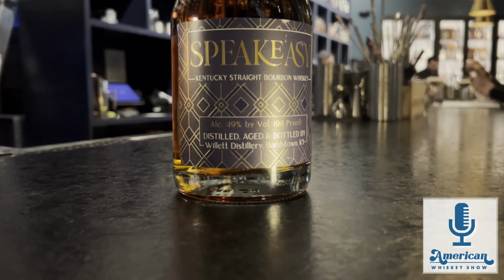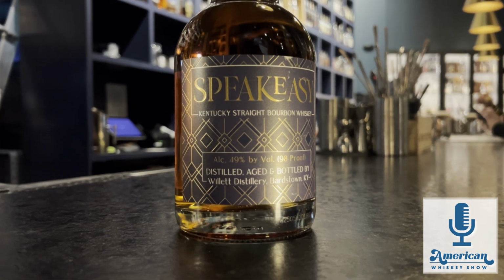Episode 77: Speakeasy Kentucky Straight Bourbon Whiskey Review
Tommy & Josh are the co-owners of Watch Hill Proper located in Louisville, Kentucky. Watch Hill Proper is the largest American Whiskey bar in the world. The point of the American Whiskey Show is to have fun with whiskey and to share a little knowledge about it in the process. Grab a pour and join us on our journey.

Episode 77: Speakeasy Kentucky Straight Bourbon Whiskey